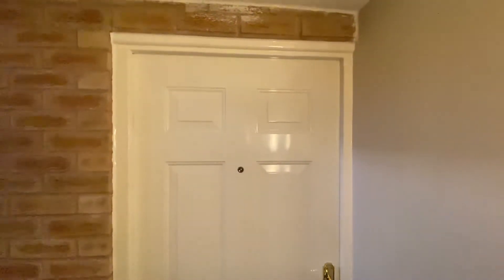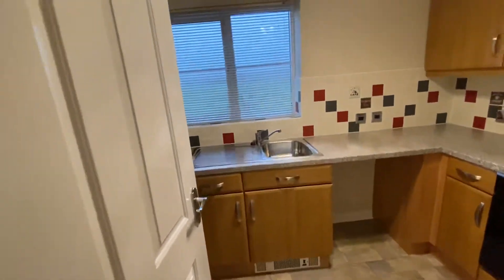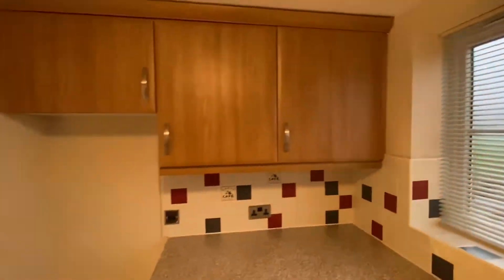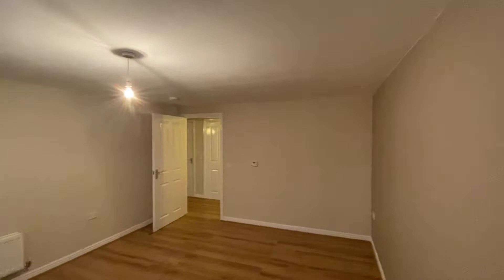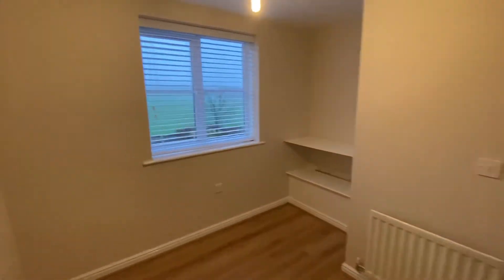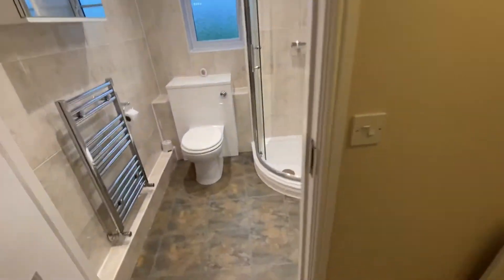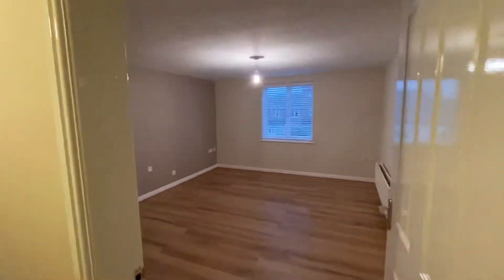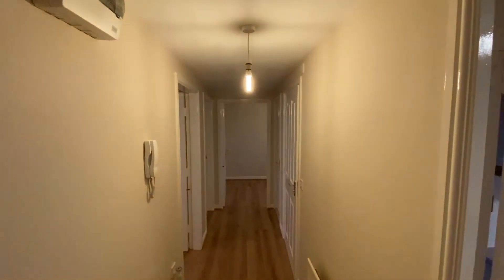Regency Gardens. Hyde